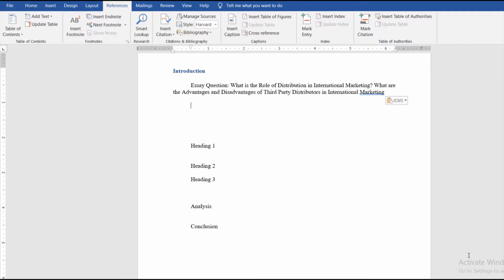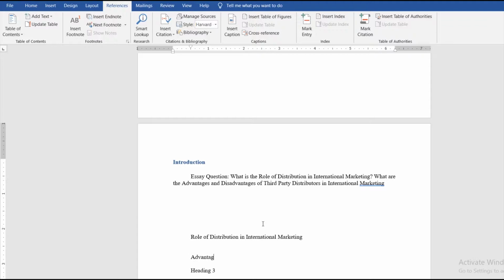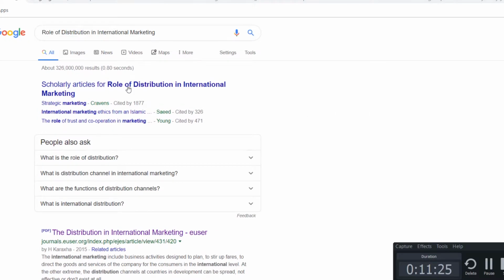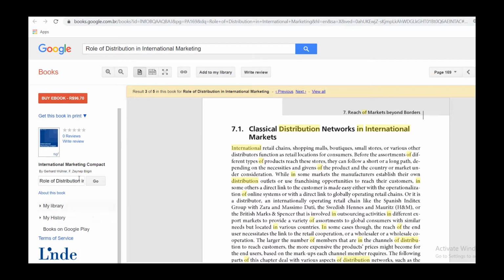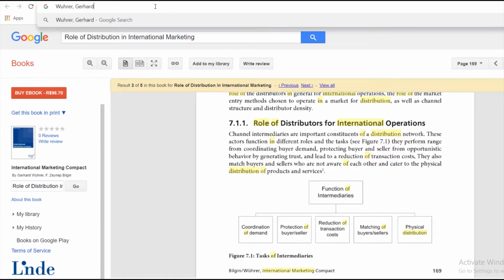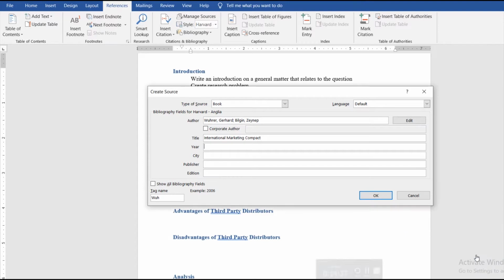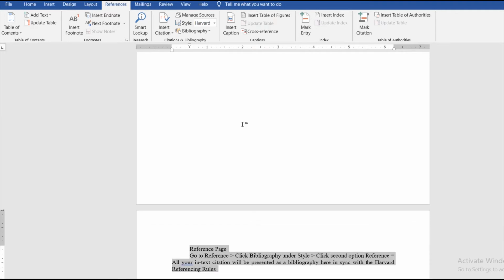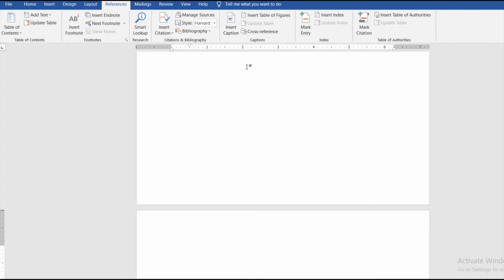Harvard Referencing Example - Live Writing